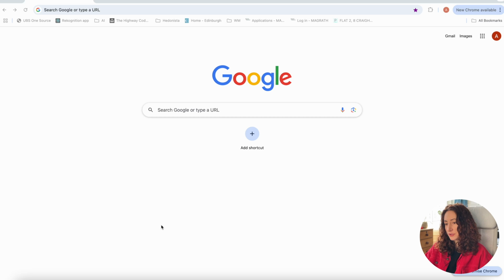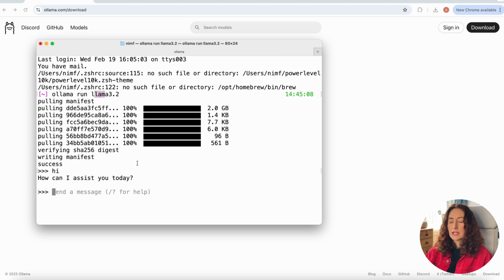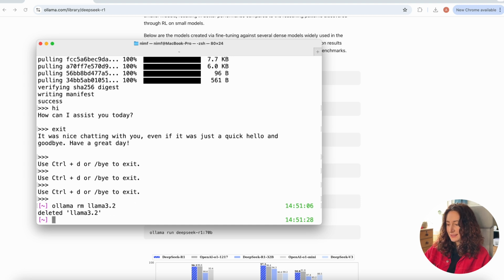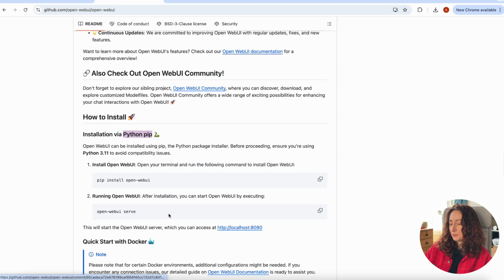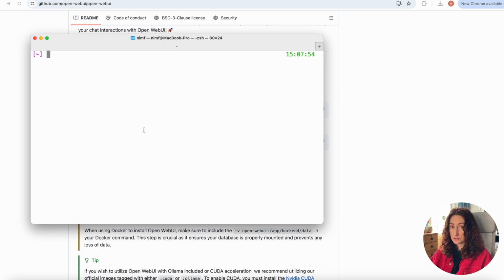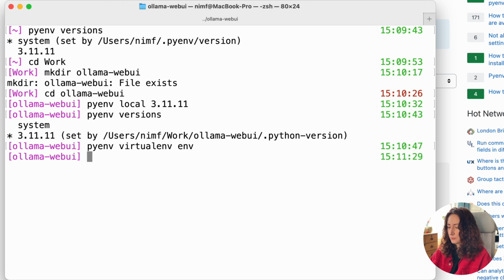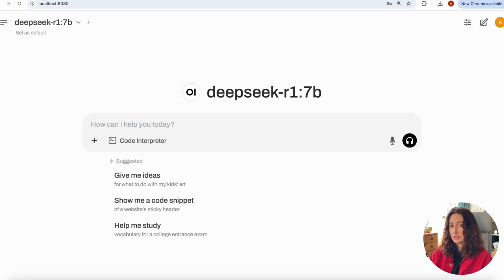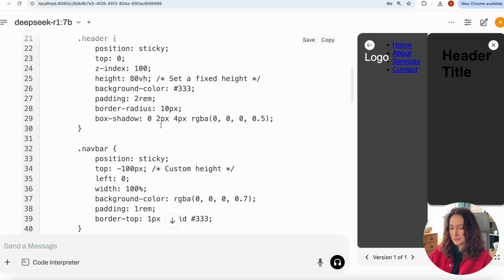Run Deepseek R1 locally for free in 10 minutes!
In this video I will show you how to run Deepseek R1 - or any other open source large language model - locally, on your computer. This is very simple tutorial and suits even for beginners. Once you installed the model locally - you can use it even without access to the internet, and you do not have to worry if your personal data will leak.

Sounds good isn’t it? Let’s get started.

00:00 - Intro
00:29 - Install Ollama
02:18 - Download and run Deepseek R1
05:17 - Add UI for Deepseek
06:20 - Install python with pyenv
07:40 - Create virtual environment
09:52 - Install Open WebUI